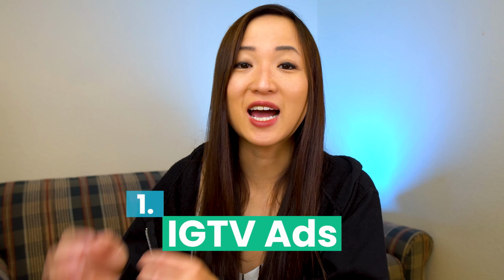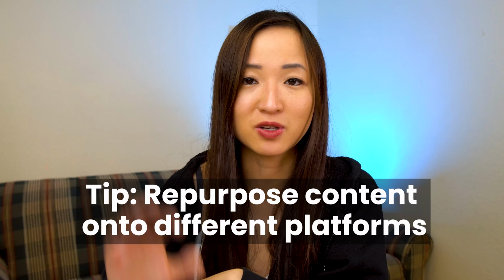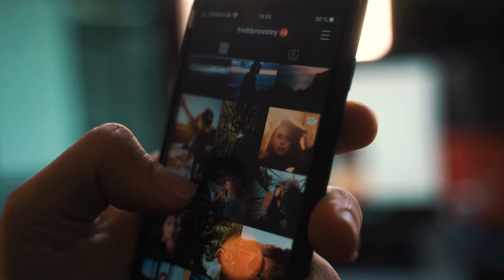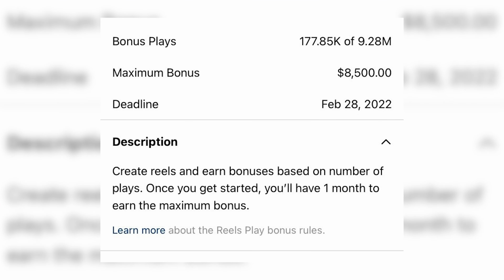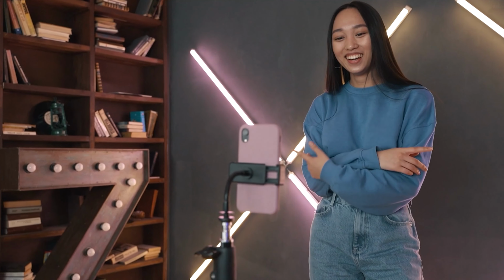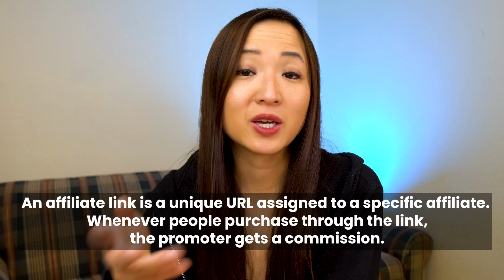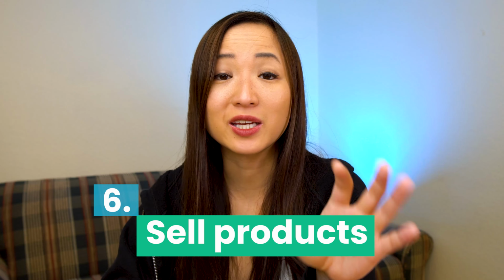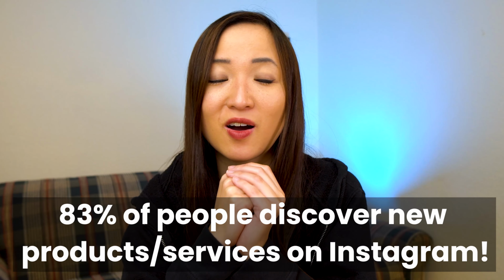6 WAYS to Make Money on Instagram 2026 ($1,000/MONTH)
In this episode I go over 6 ways to make money on Instagram! People were asking for this video as in one of my Reels I talked about attempting a challenge of buying a property through Instagram (have not succeeded yet though haha). Hope you enjoy!

0:00 INTRO
1:00 IGTV ADS
2:18 LIVE BADGES
3:18 BONUSES
5:18 WORK WITH BRANDS
6:34 AFFILIATE MARKETING
8:12 SELL PRODUCTS
9:50 CONCLUSION

🎉My Goodies!

- Join the REMOTE RENTAL RICHES Course for the step-by-step guide on out-of-state real estate investing
- Join The BLOG LAUNCH PROFIT Course for an Extra $1,000/month blogging

🔨RESOURCES

For Investing:
- Public - Invest in Stocks (Get a FREE stock up to $50 through my link!)
- Coinbase - Invest in Crypto (Get $10 worth of free Bitcoin through my link)
- Personal Capital (now rebranded as Empower) - Track your net worth for FREE

While all attempts are made to present correct information, it may not be appropriate for your specific circumstances and information may become outdated. Sharon Tseung is not a financial advisor and does not provide tax, legal or accounting advice.  This video, and the ideas presented in it, are for entertainment / educational purposes only and should not be construed as financial advice. Please consult with a certified professional before making any financial decisions.